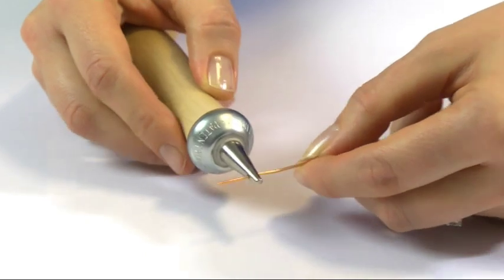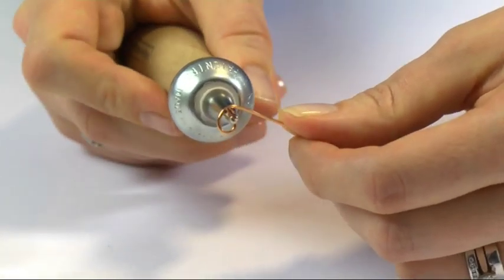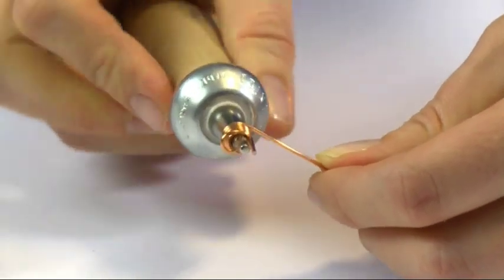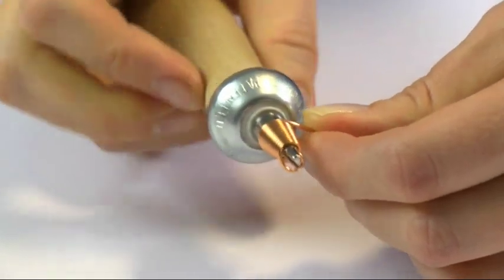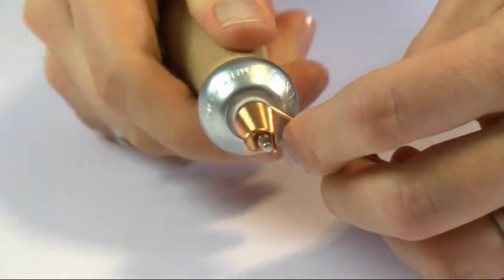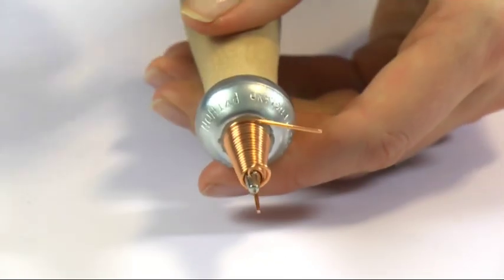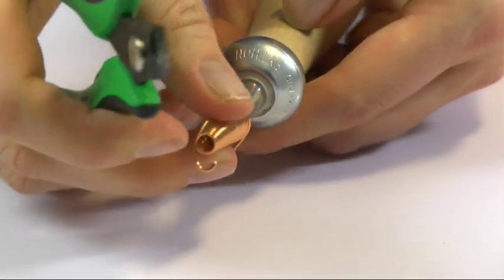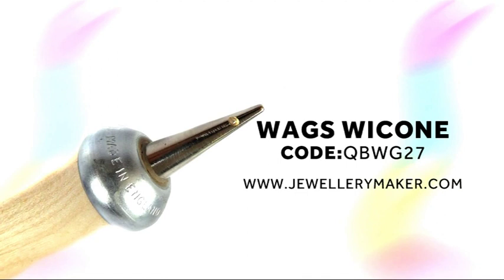How to use a Wags Wicone - Jewellery Maker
Wags Wicone - Wire Cone Making Tool

A handy tool to use with wire to create elongated wire cones. These cones will be perfect to finish bracelets and necklaces and to create earrings; use your imagination to design various pieces of jewellery including finishing touches for macrame, kumihimo and other various Jewellery Making techniques. The Wags Wicone has an ergonomically designed handle therefore it's really easy and comfortable to use and won't mark your coloured wires.